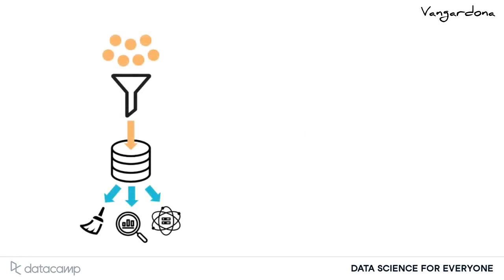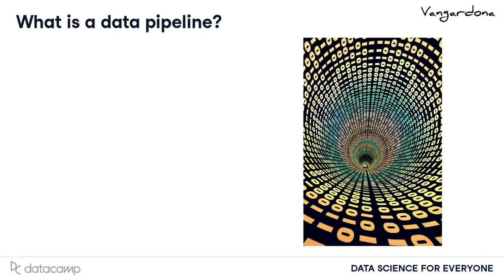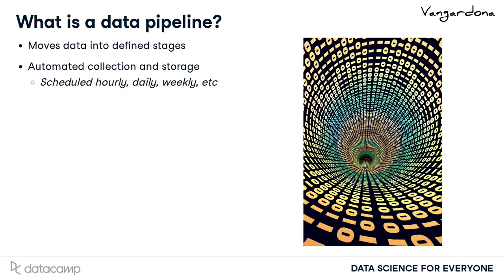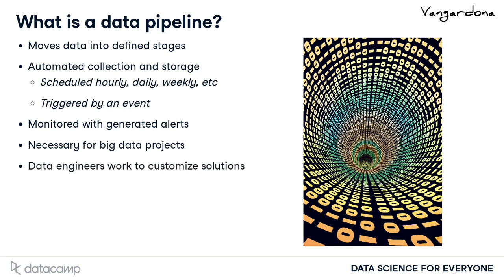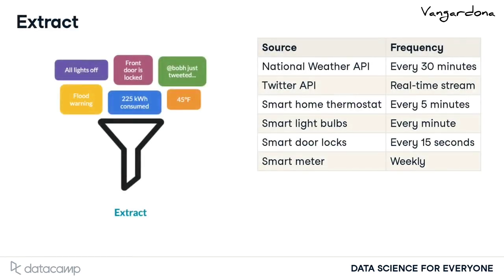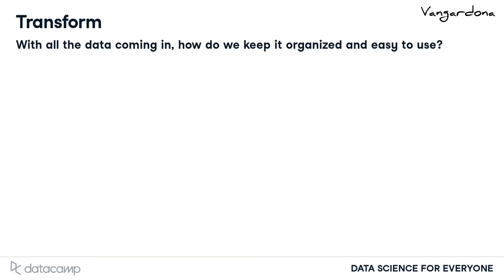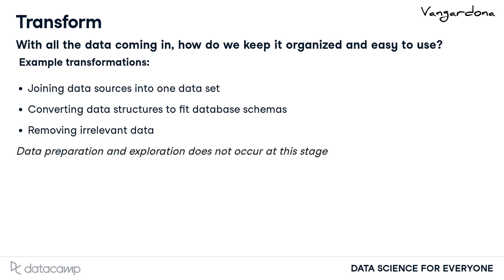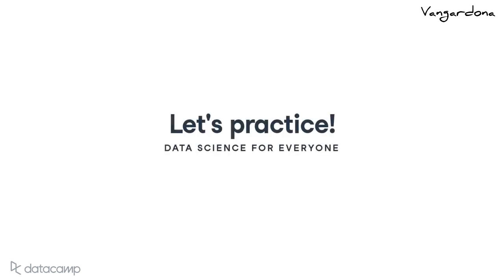🚀Data Pipelines 101: Automate ETL with APIs & IoT! 🛠️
📊 Where does data come from, and how is it processed? With data pipelines, everything becomes automated! 🔄 From APIs to IoT devices, data is extracted, transformed, and stored. 🛠️ Tools like Airflow manage these processes. Ready to keep your data updated and organized? 🚀